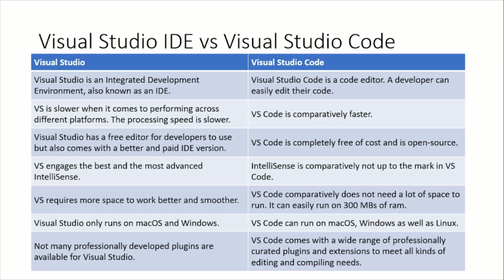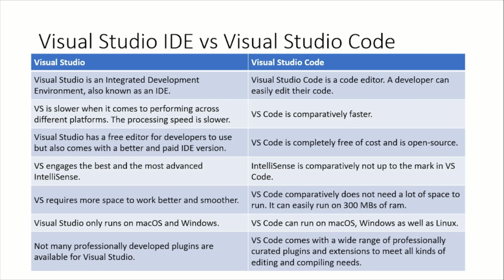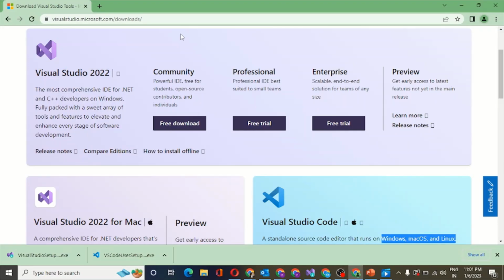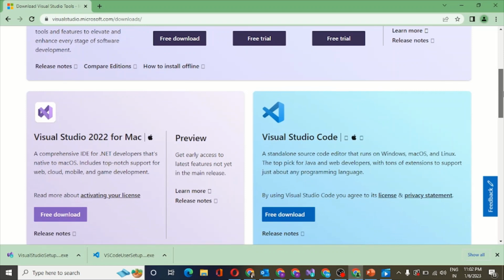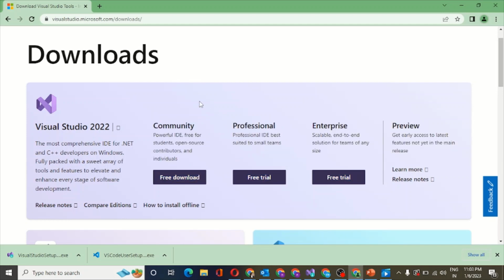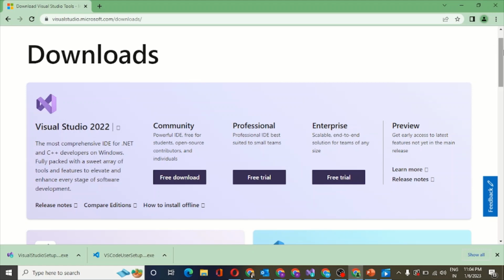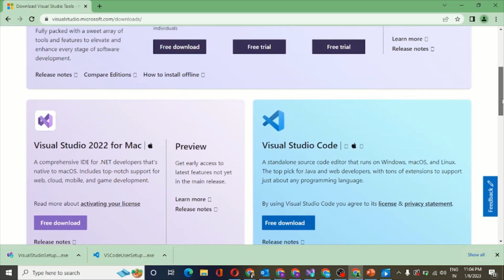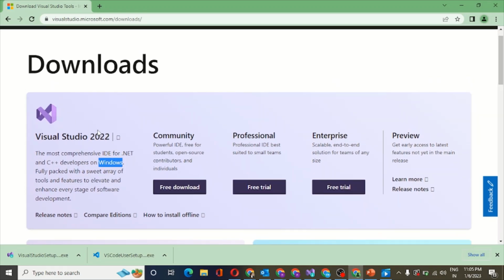Visual Studio IDE vs Visual Studio Code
This video aims to bring out the difference between the two tools Visual Studio IDE and Visual Studio Code.